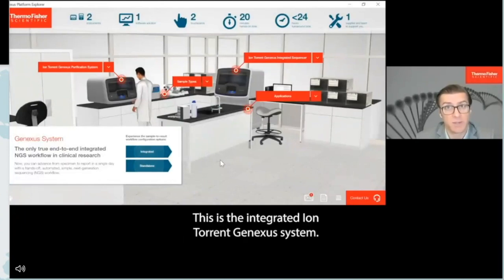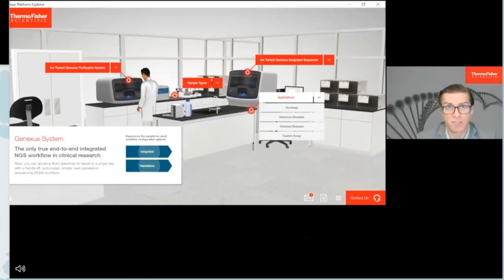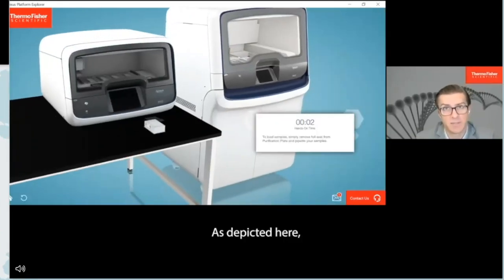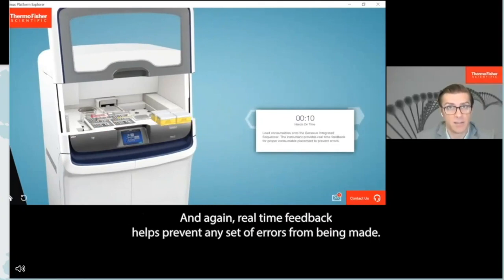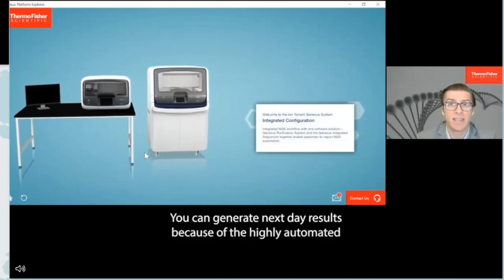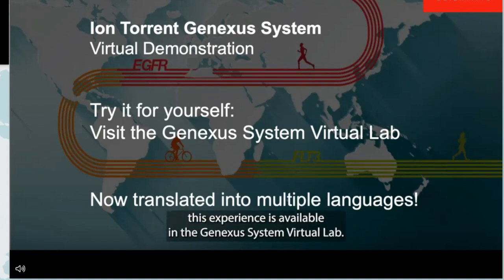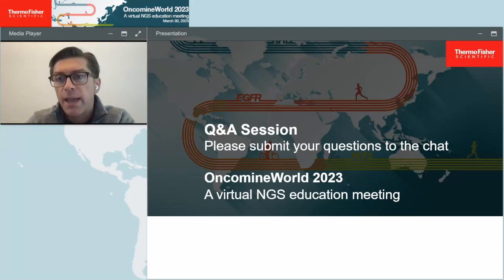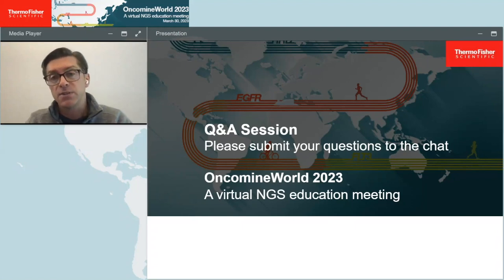Genexus System demonstration with live Q&A (AMERICAS Region)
Presented By: Andrew Hutchison

Speaker Biography: Director, Instruments, Thermo Fisher Scientific

Webinar: Genexus System demonstration with live Q&A (AMERICAS Region)